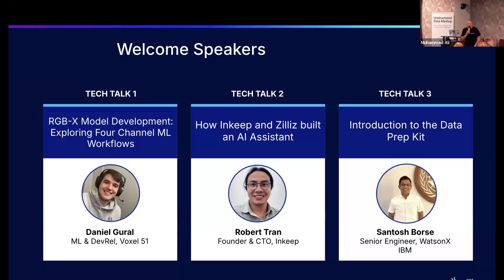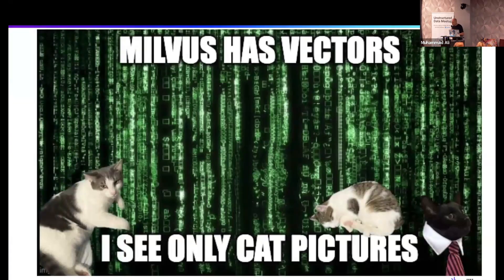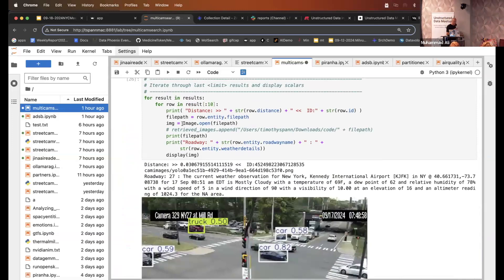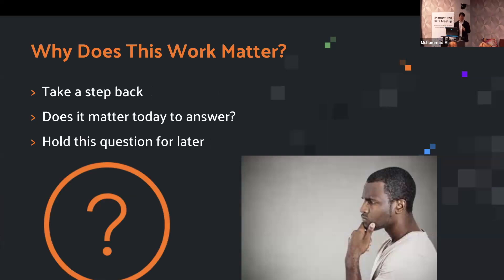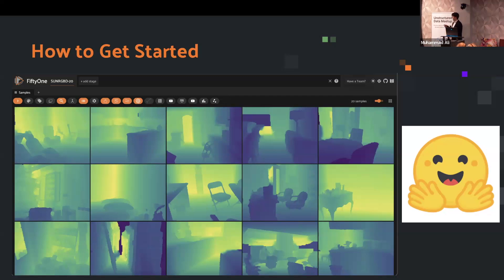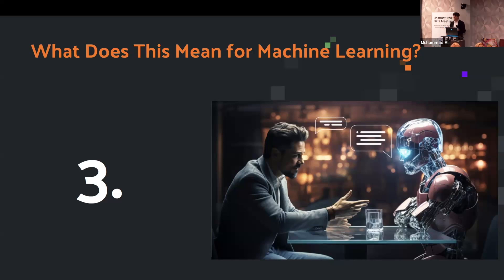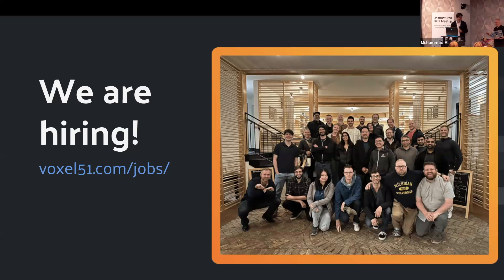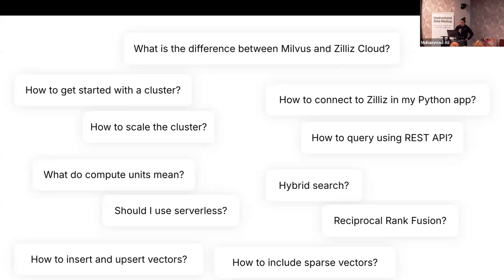NYC Unstructured Data Meetup Sep 18 2024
🎥 Once a month, we'll meet, socialize, and hear speakers present topics on unstructured data and generative AI.

Timeline:
02:32: Introduction to Milvus/Zilliz and latest updates by Tim Spann
16:13: Speaker Daniel Gural, RGB-X Model Development: Exploring Four Channel ML Workflows
47:58: Speaker Robert Tran, How Inkeep and Zilliz built an AI Assistant
01:29:25: Speaker Santosh Borse, Introduction to the Data Prep Kit
CONNECT

MEETUP VIDEO CONTENTS
1. Host & Speaker: Tim Spann

2. Speaker: Daniel Gural, Machine Learning and DevRel, Voxel 51
Talk title: RGB-X Model Development: Exploring Four Channel ML Workflows
Abstract: Machine Learning is rapidly becoming multimodal. With many models in Computer Vision expanding to areas like vision and 3D, one area that has also quietly been advancing rapidly is RGB-X data, such as infrared, depth, or normals. In this talk we will cover some of the leading models in this exploding field of Visual AI and show some best practices on how to work with these complex data formats!

3. Speaker: Robert Tran, Founder, CTO @ Inkeep
Talk title: How Inkeep and Zilliz built an AI Assistant
Abstract: Built on Zilliz Cloud and trained on Zilliz's technical documentation, FAQs, and more, the AI Assistant is seamlessly integrated into Zilliz's docs and support center, allowing users to get answers instantly. Robert will share a behind-the-scenes look at the development process and challenges faced building production-grade AI search, chat, and support copilots.

4. Speaker: Santosh Borse, Senior Engineer, watsonx Data